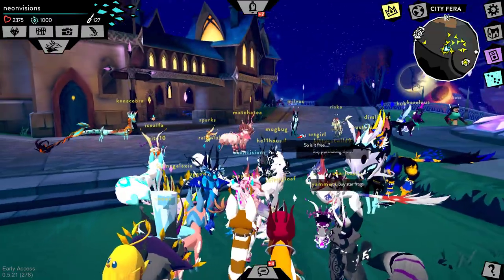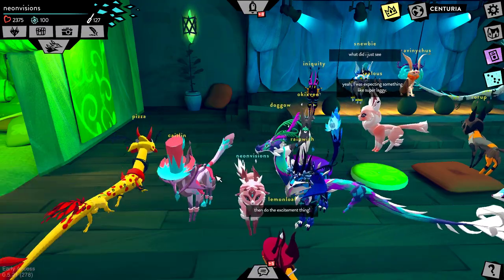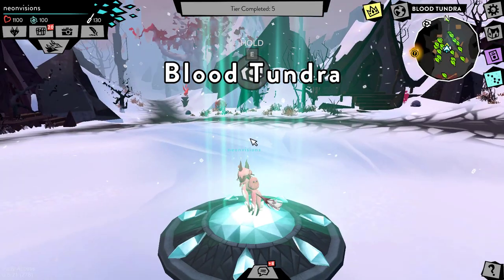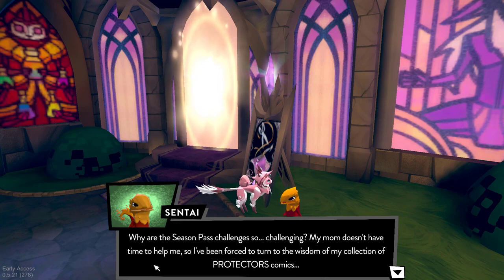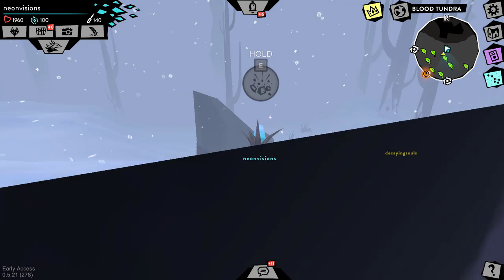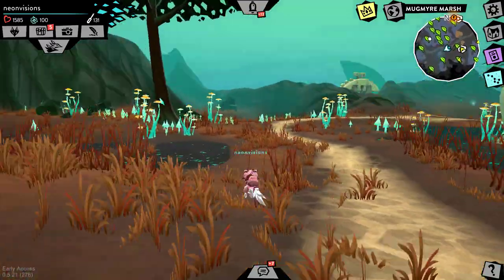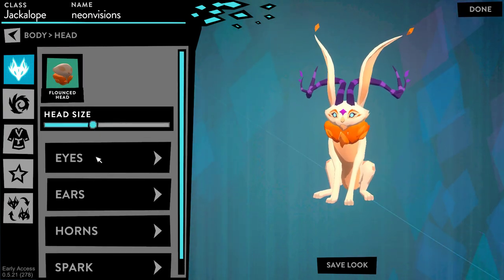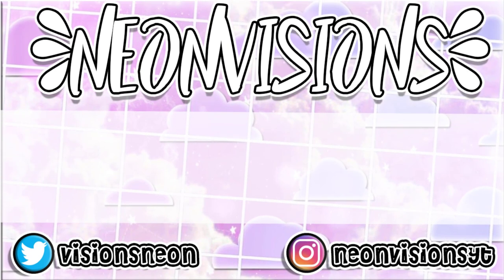HOW TO GET A JACKALOPE | Guide to Feral's Season Pass